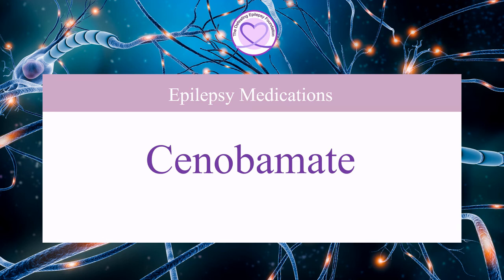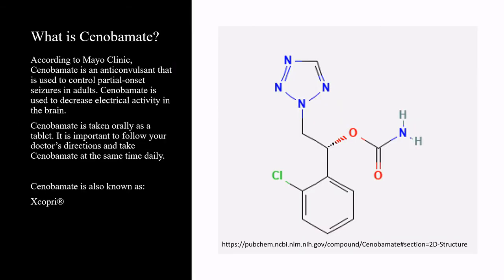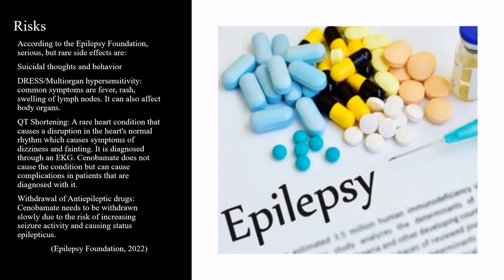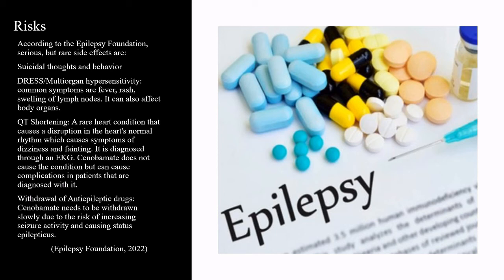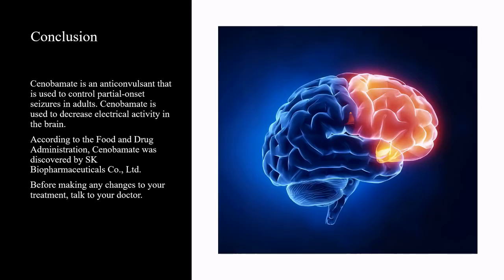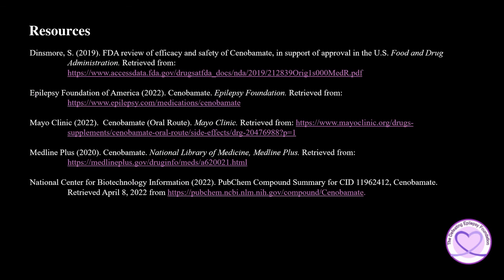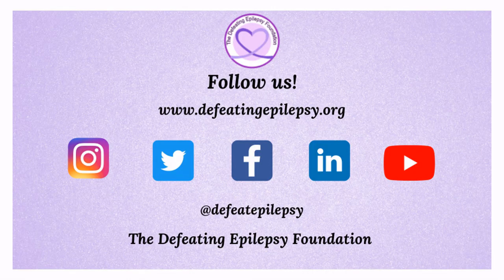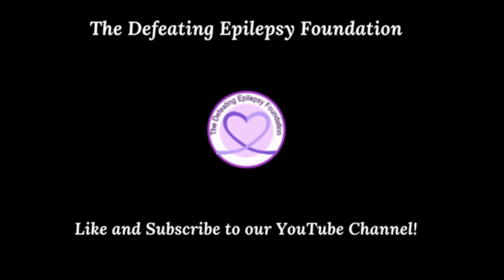What is Cenobamate?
Welcome to our Epilepsy Medication series as our founder Natalie Boehm talks about what Cenobamate is, its history, how Cenobamate works, side effects, and risks.